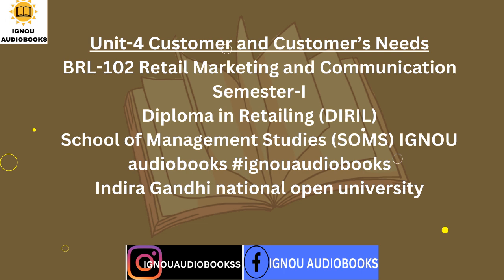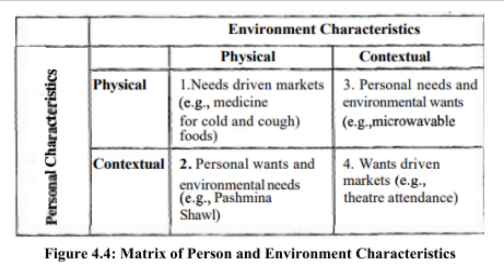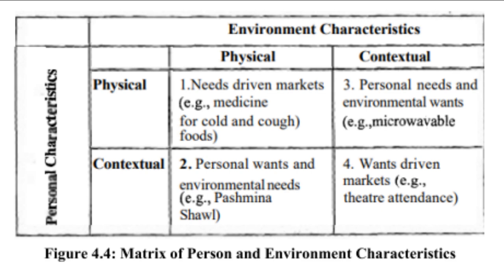Customer and Customer’s Needs Unit-4 BRL 102 SEM 1 DIRIL SOMS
Unit-4 Customer and Customer’s Needs
BRL-102 Retail Marketing and Communication
Semester-I
Diploma in Retailing (DIRIL)